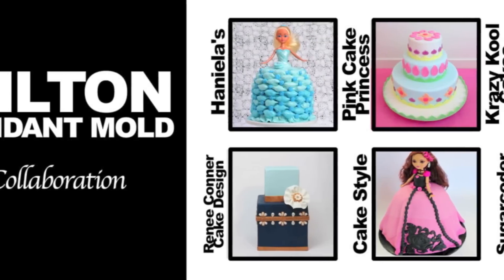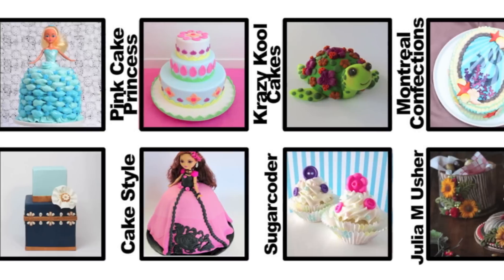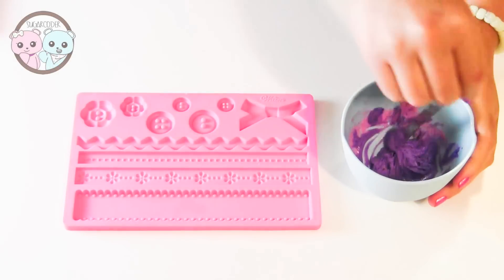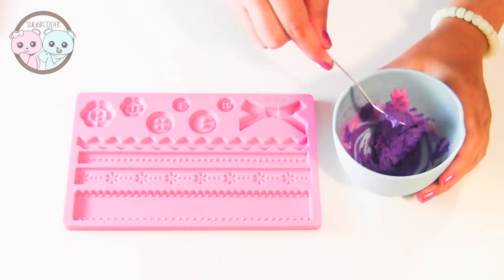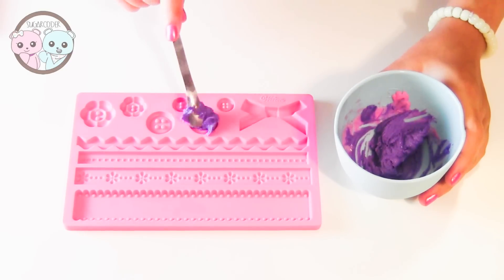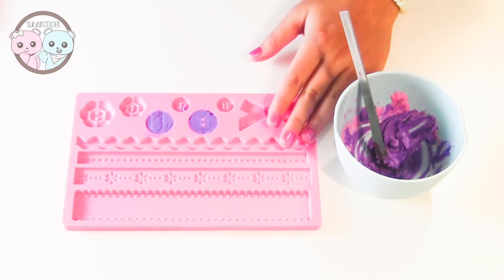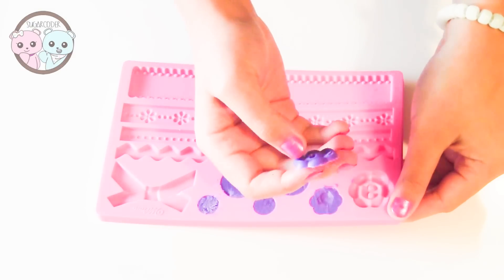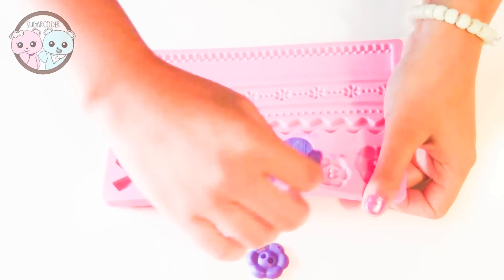BUTTON CUPCAKES, BABY SHOWER CUPCAKES - BY SUGARCODER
Button Cupcakes, Baby Shower Cupcakes, Baby Cupcakes

© Sugarcoder®

baby recipes, wilton cupcakes, wilton fondant molds